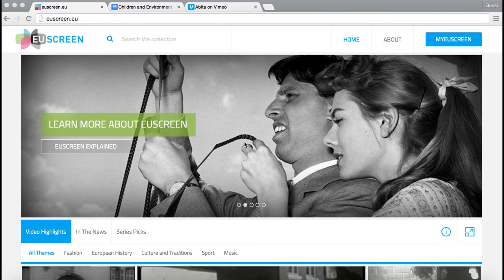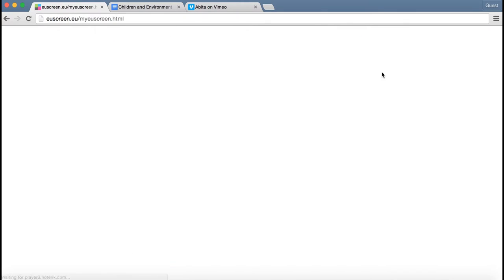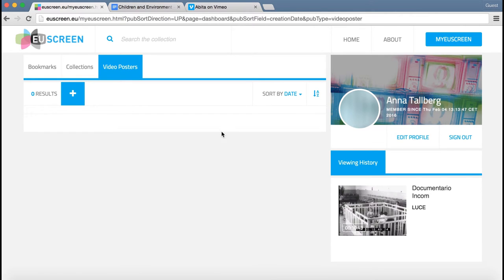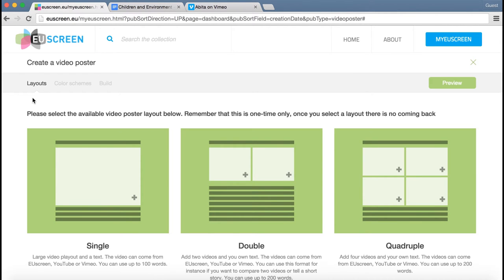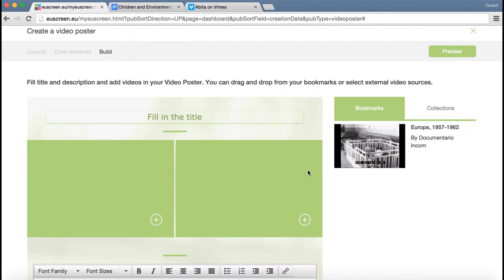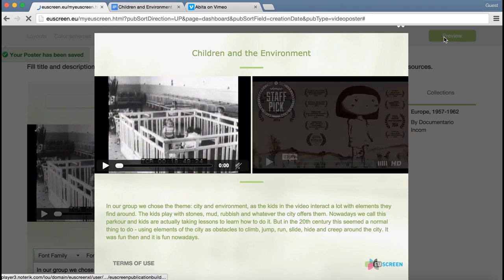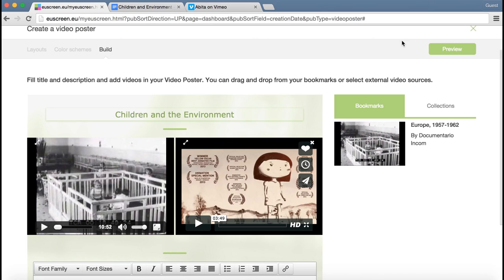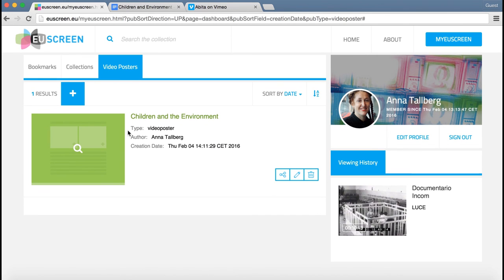MyEUscreen: Creating a Video Poster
Video tutorial on creating a Video Poster in MyEUscreen environment on the EUscreen portal.

or see below links to other two MyEUscreen video tutorials